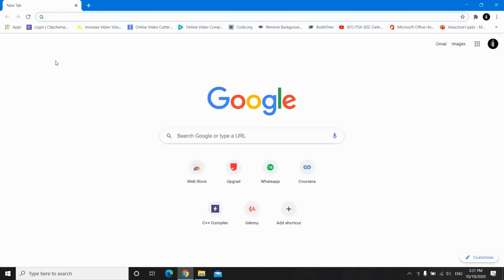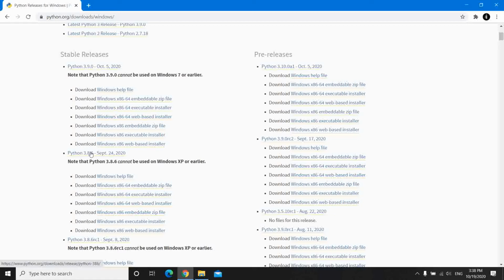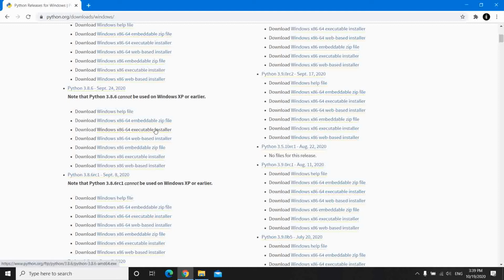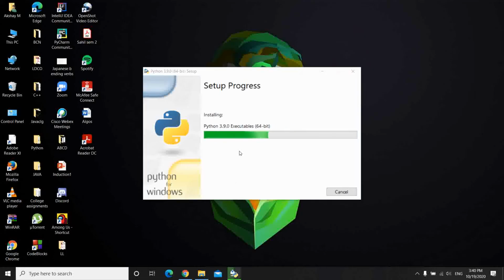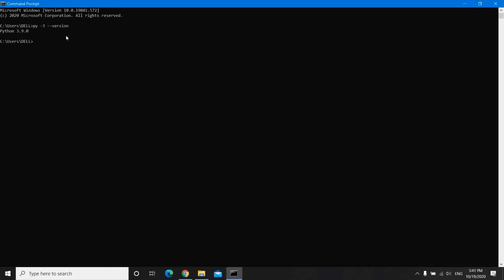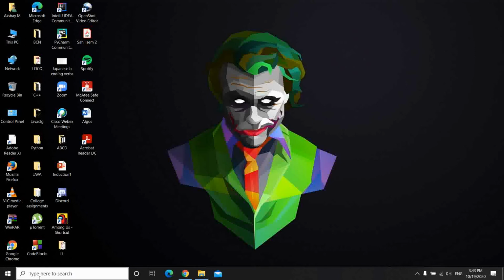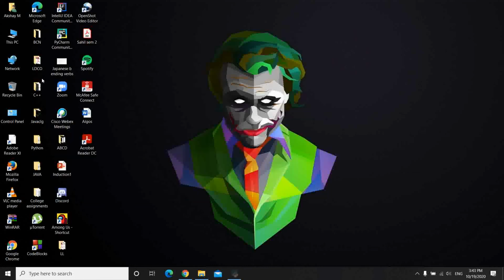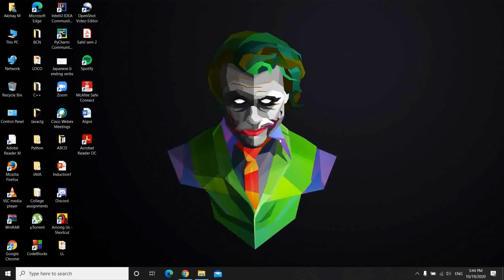How to install Python 3 - ABCD Programming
See how to download and install python toolkit on your PC!!